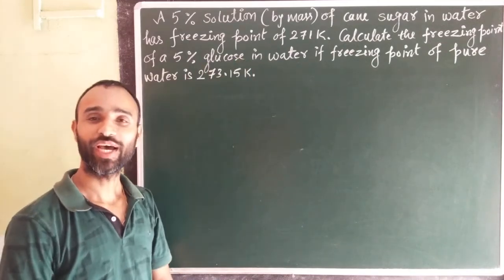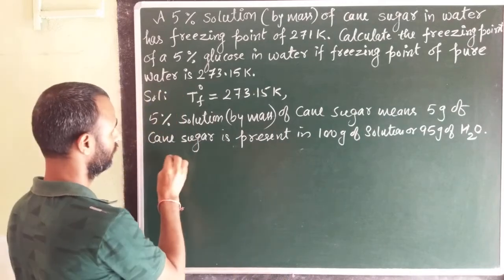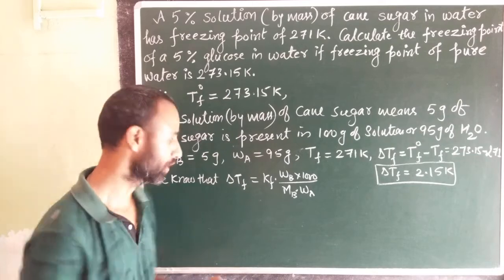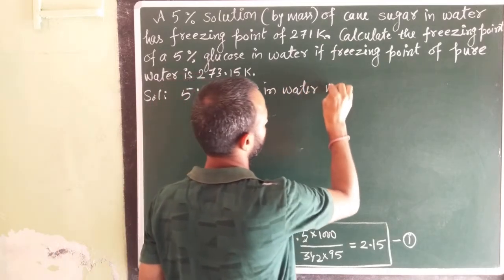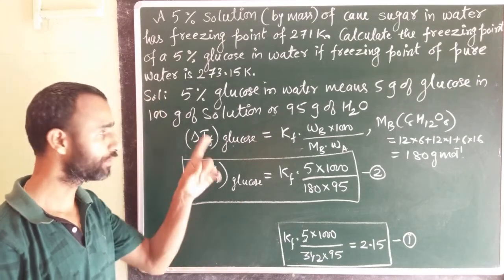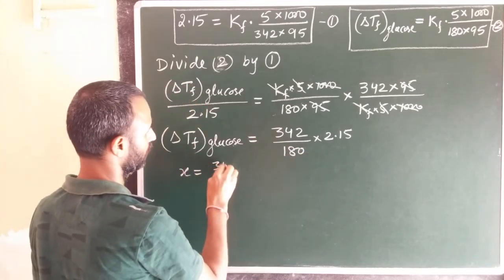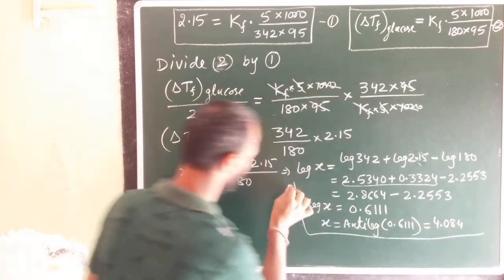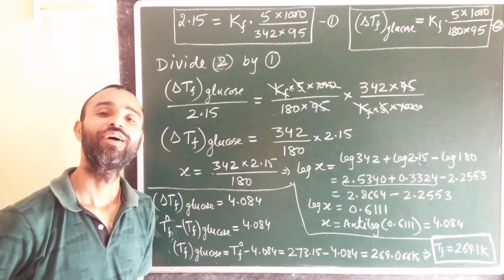5% sol. of sugar in water has f. pt. of 271 K. the freezing pt. of 5% glucose in water / Ex. Q. 2.20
chemistrygyanacademy A 5% solution (by mass) of cane sugar in water has freezing point of 271 K. Calculate the freezing point of 5% glucose in water if freezing point of pure water is 273.15 K.
solution chapter class 12 ncert exercise Q. 20